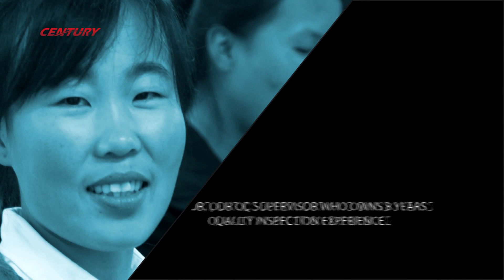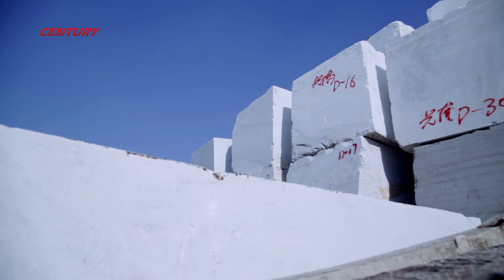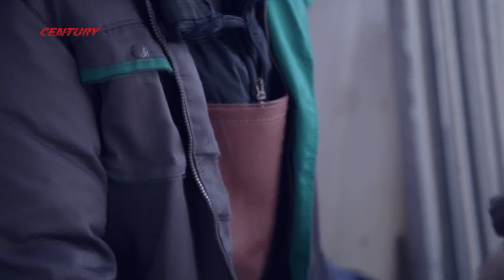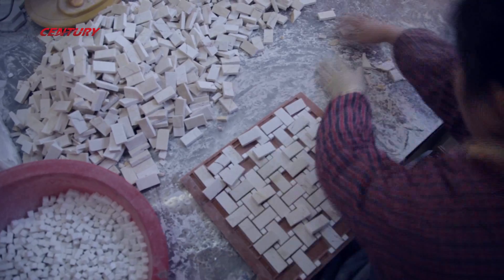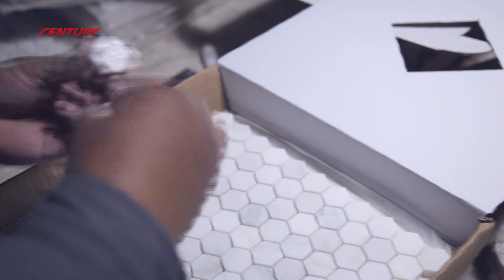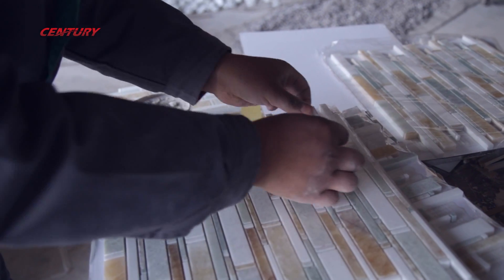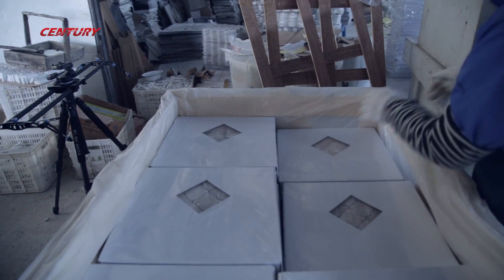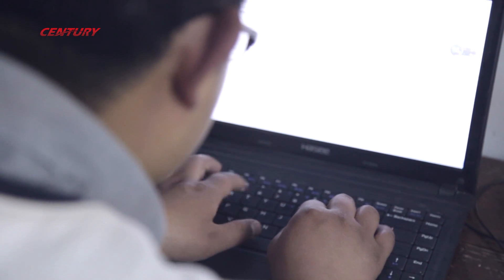How Do We Make Mosaic Quality Control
Skype: owenwangcn
Three Quality Controls in  Century Mosaic
Century Mosaic is a professional factory dedicated to producing natural marble mosaic,tile,art waterjet mosaic etc.